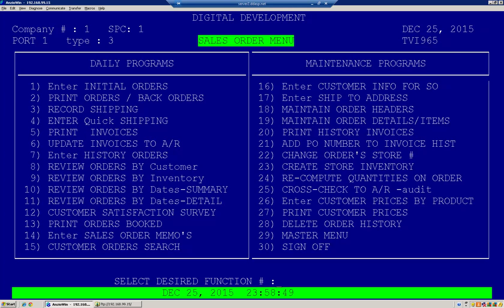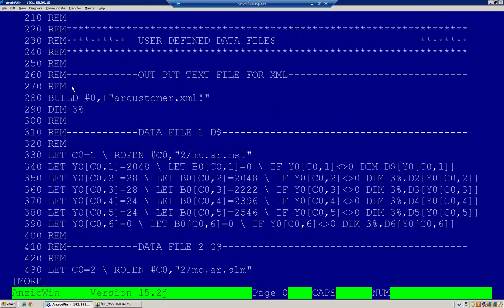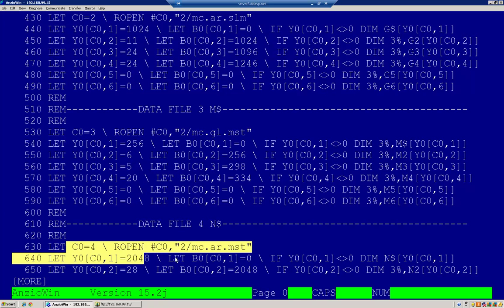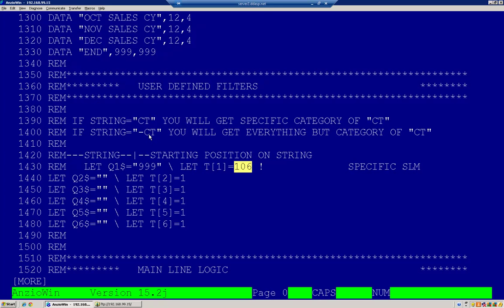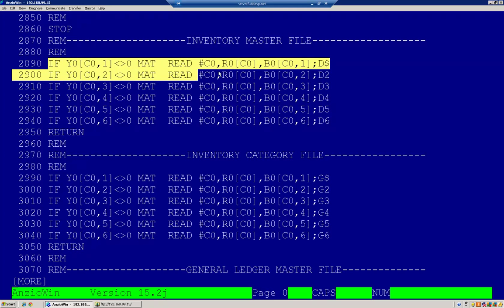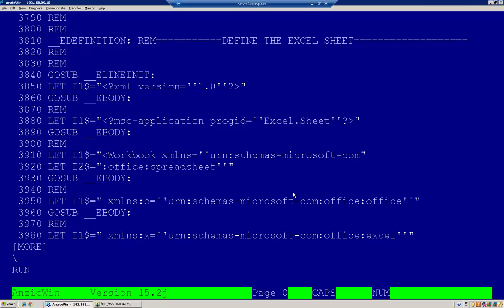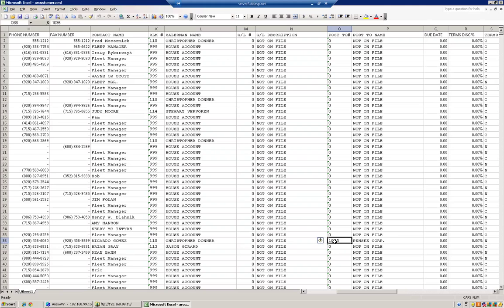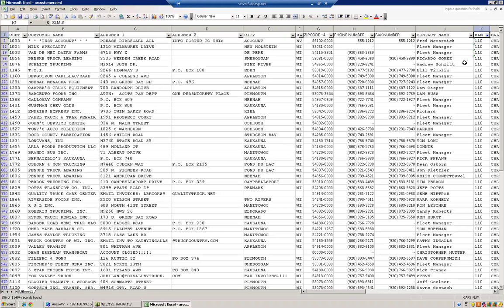Unibasic to XML or Excel file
We have developed a Standardized Program that you can integrate to your own Unibasic company data files and create a ready to read xml file for excel. Integration of all data masks like phone number, Social Security number, 2 digits beyond the decimal 4 digits beyond the decimal. Dates etc.

Digital Design Inc. 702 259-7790